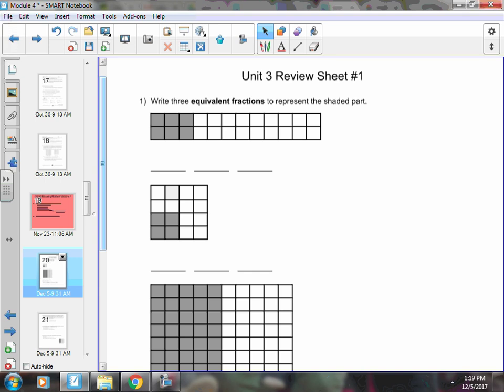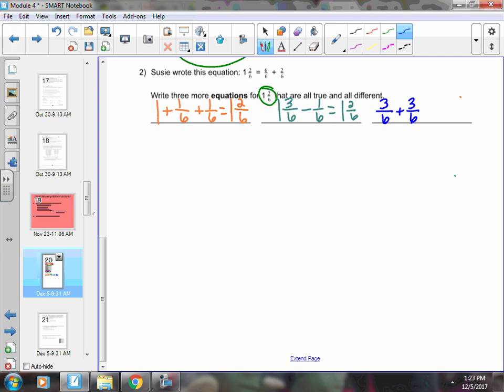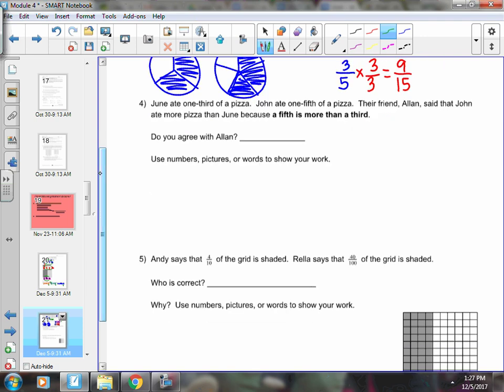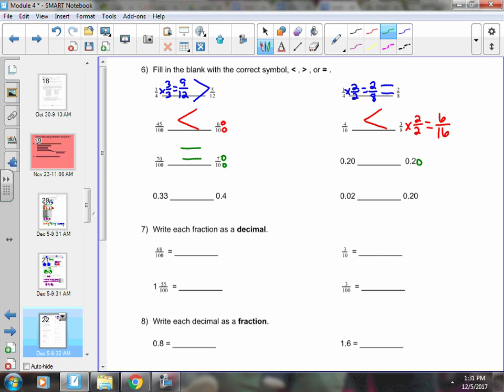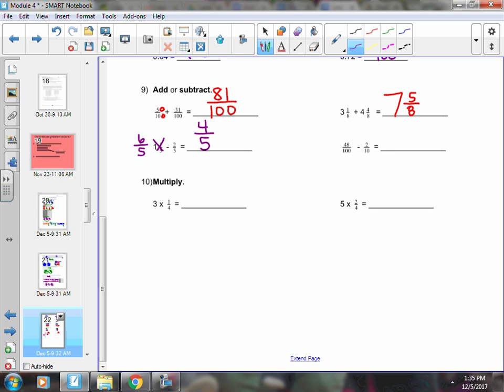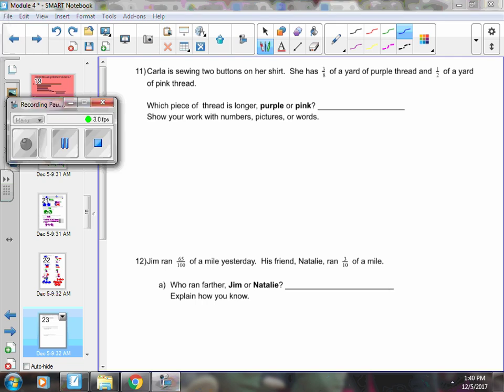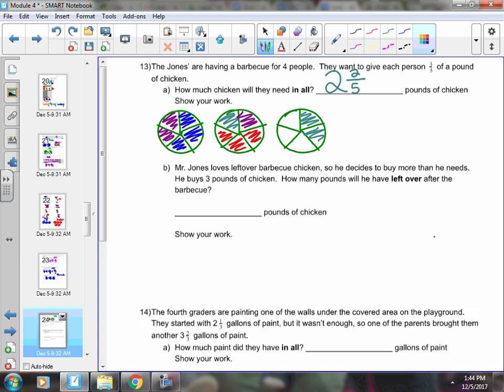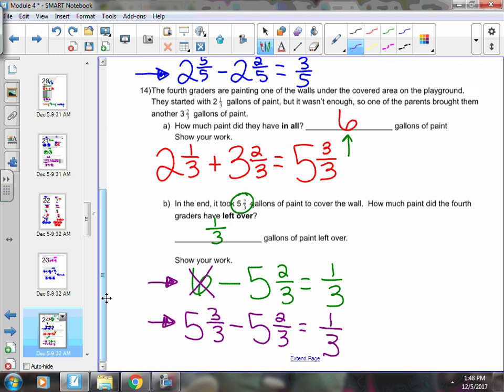Unit 3 Review Sheet #1